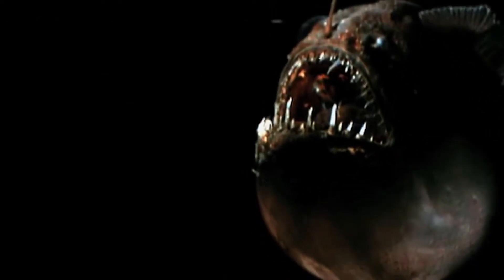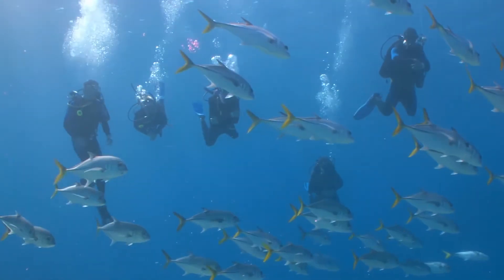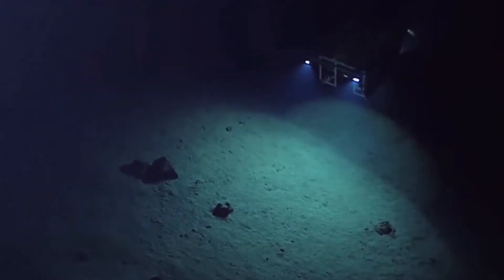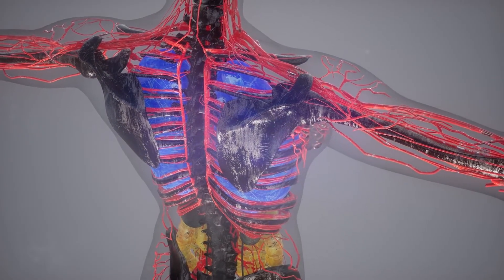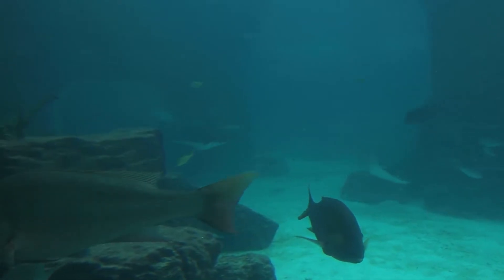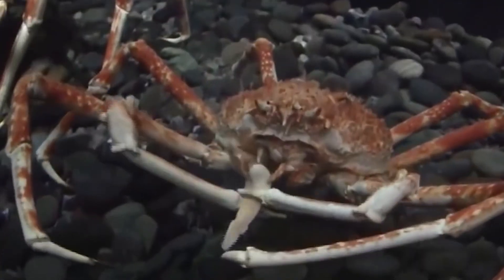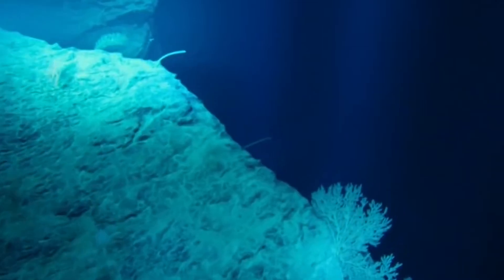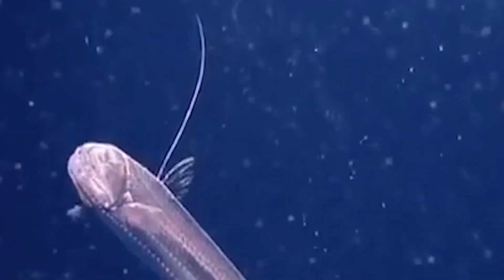Deep Sea Creatures and How They Survive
We’re familiar with marine animals that live in the epipelagic and mesopelagic zones of the ocean, like dolphins, sea turtles, and salmon. Go beyond 3,000 feet or 1,000 meters deeper, however, and it’s almost like a whole new world filled with strange and fascinating deep sea fishes like the frilled shark and the vampire squid.

Today on Feed My Curiosity, we explore the deep sea by looking at the five different layers of the ocean, the kinds of fishes that live within those layers, and how exactly they survive when there’s no sunlight, the temperatures are low, and the pressures are high.